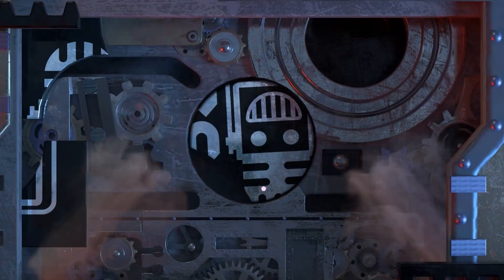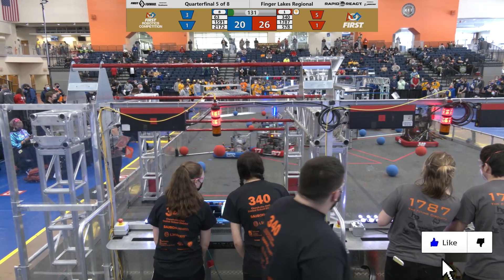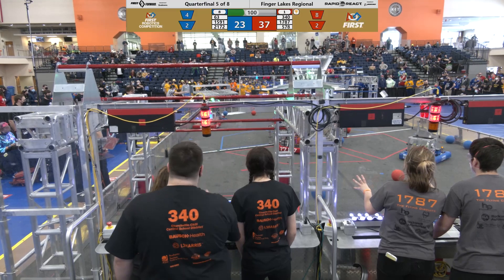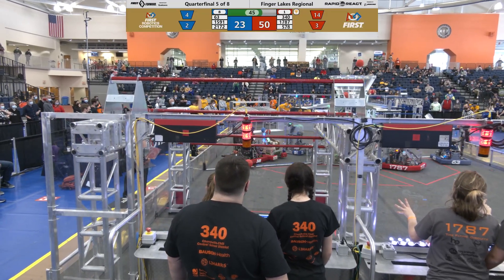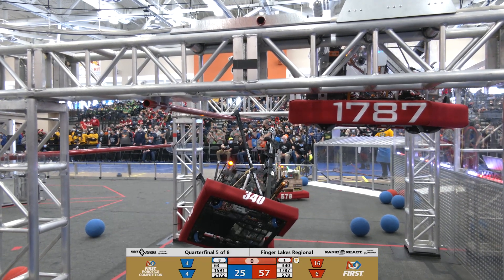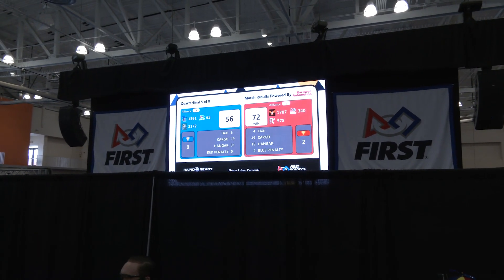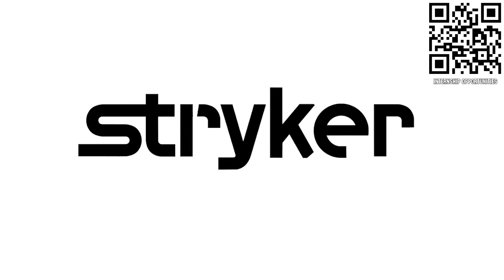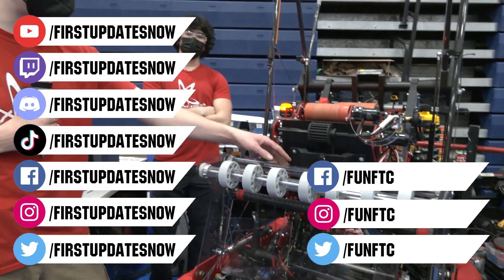340 G.R.R. Mic'd Match | Behind the Glass | Finger Lakes Regional QF5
Get Behind the Glass with 340 G.R.R. as we mic up their driver for the Finger Lakes Regional QF5. 340 was shooting quite well but had an issue with their climb. They would still win this match and go on to win the regional.